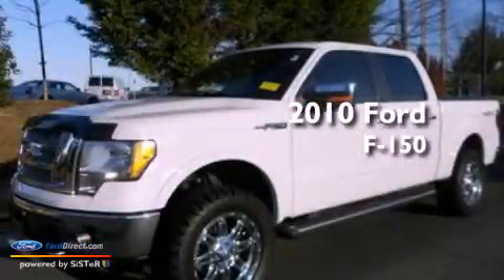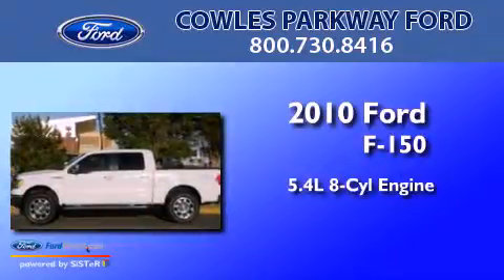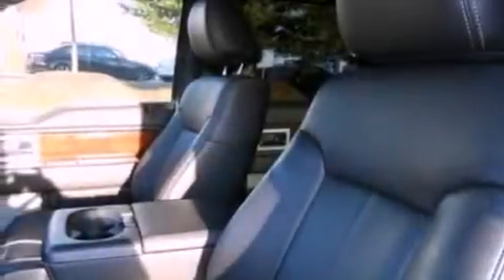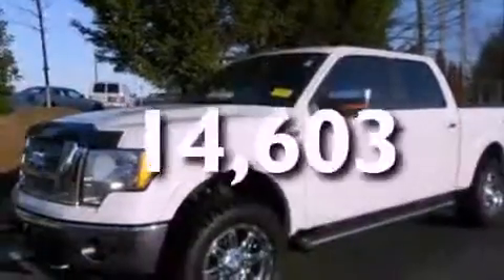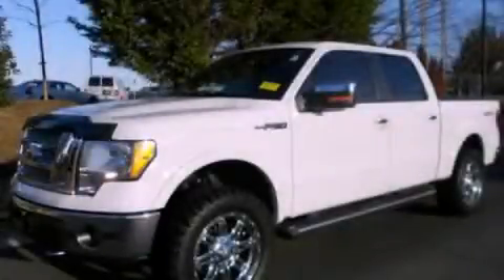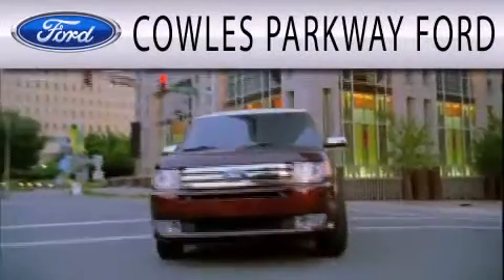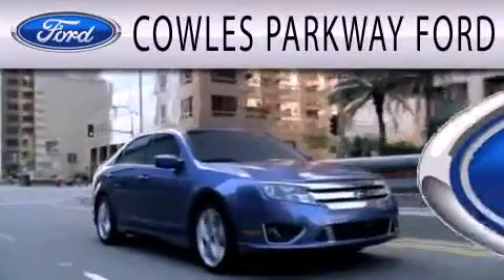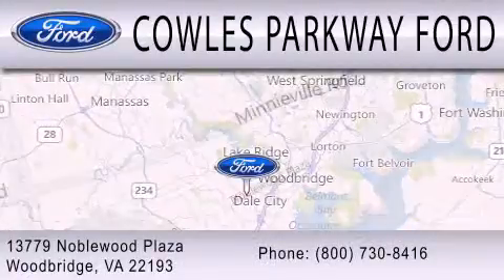2010 FORD F-150 Woodbridge VA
Year : 2010
 Make : FORD
 Model : F-150
 Engine : 5.4L V8 24V MPFI SOHC FLEXIBLE FUEL
 Trans . : 6-SPEED AUTOMATIC
 Exterior : OXFORD WHITE
 Miles : 14,603
 Interior : BLACK
 Stock : 121633A